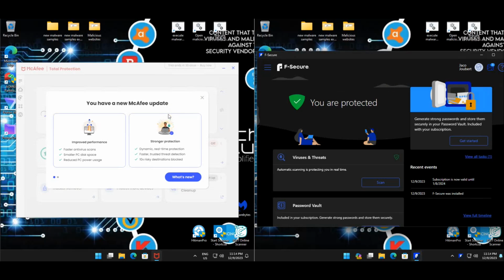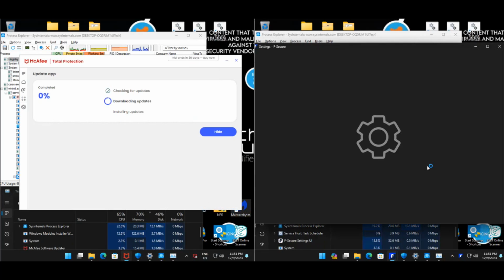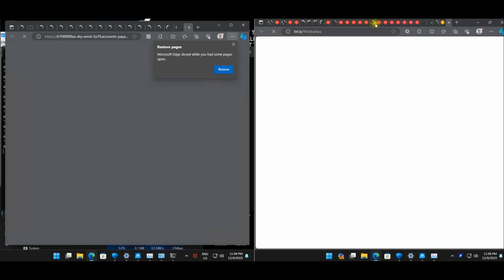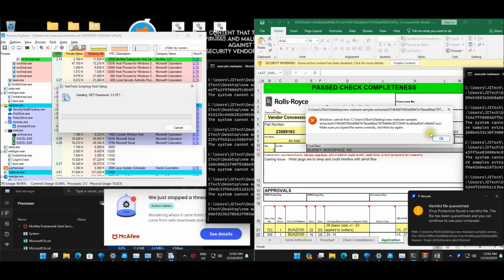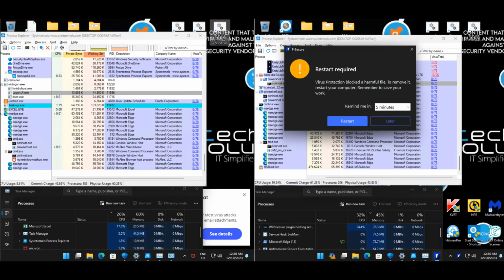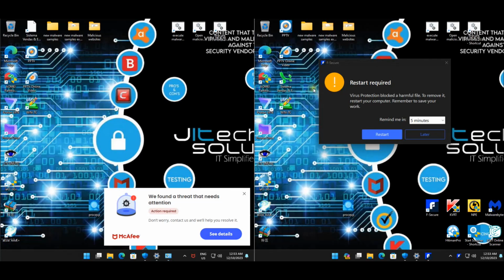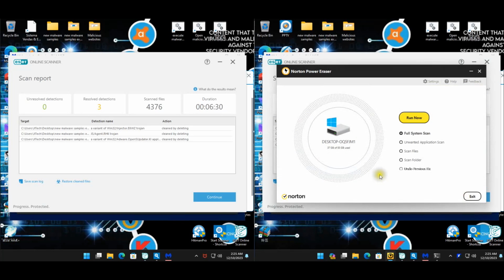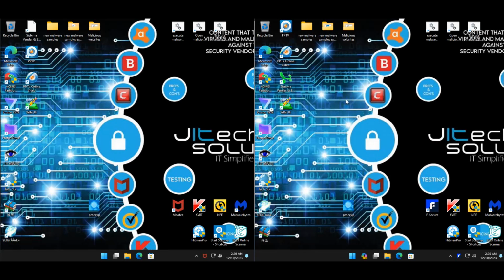McAfee Total Protection vs F-Secure Total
Red vs Blue!